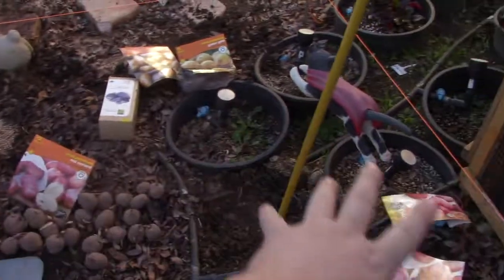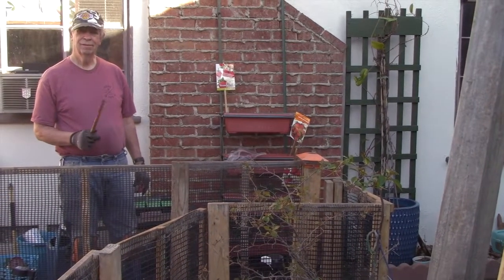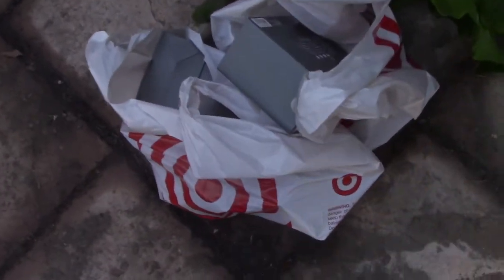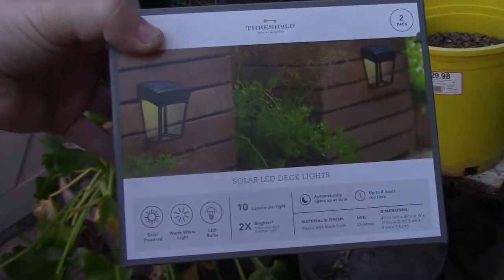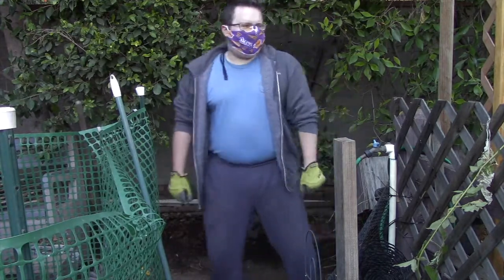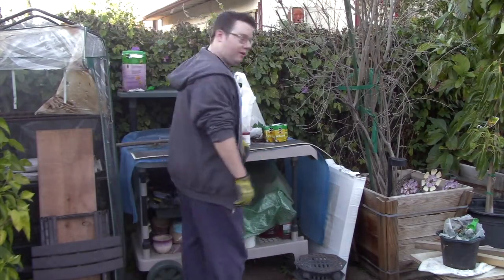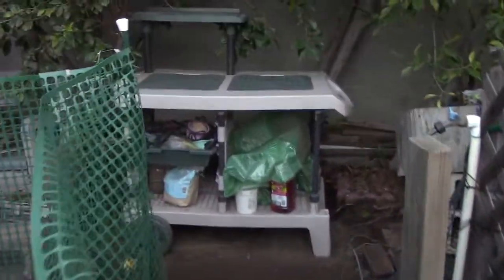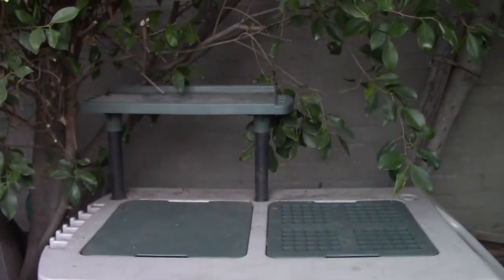The Vlog Series- Backyard garden refurb, Part 2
Follow Shaun Allen Films: THE VLOG SERIES on Instagram!